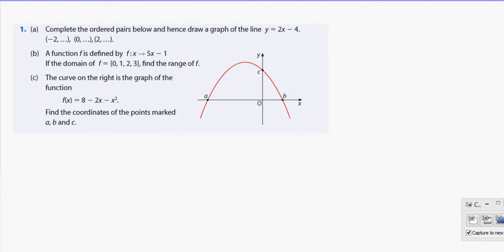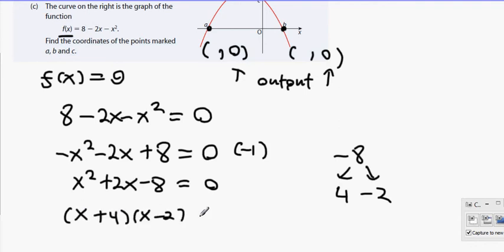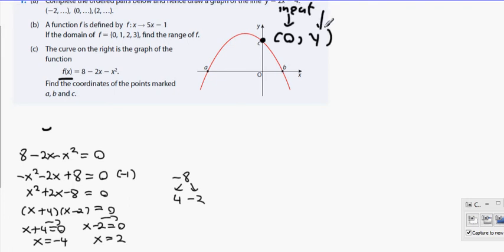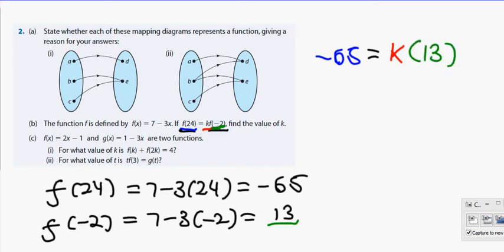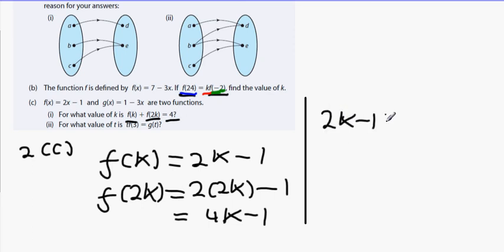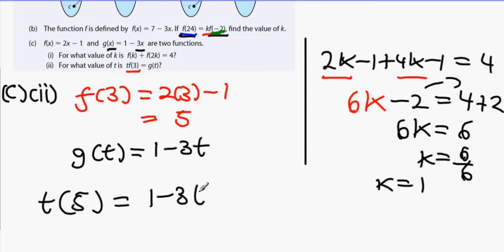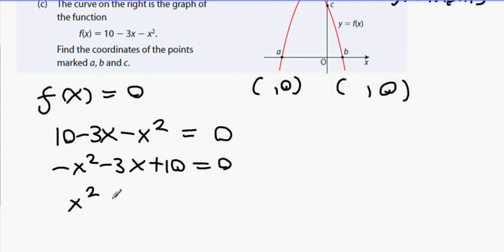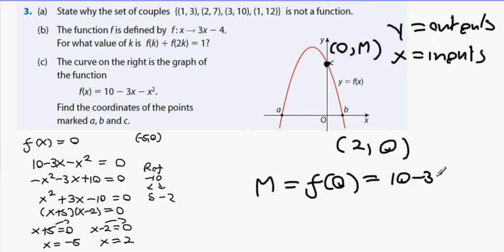3rd test yourself 19 q1c2b2c3c